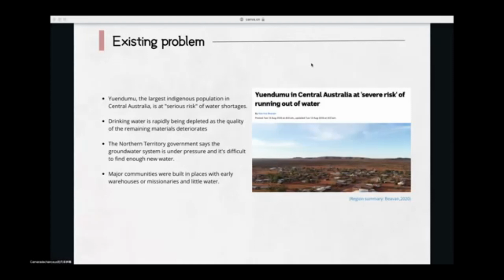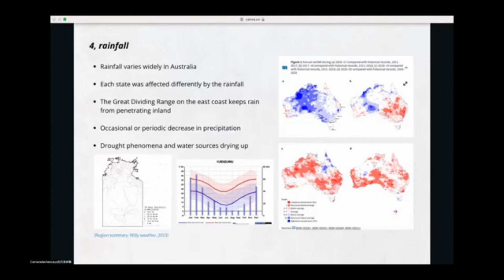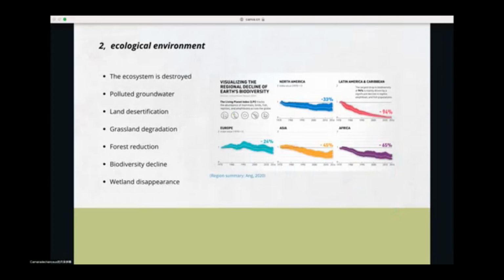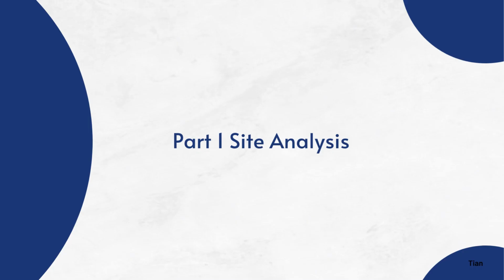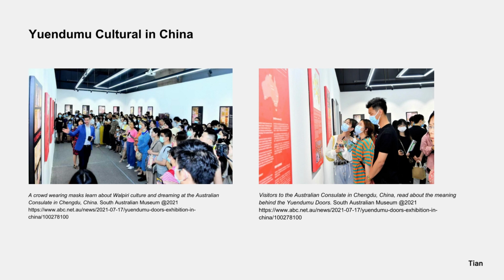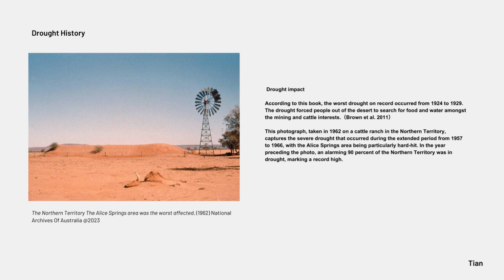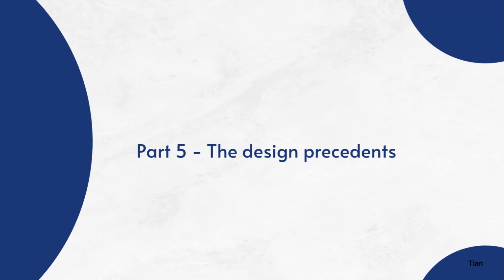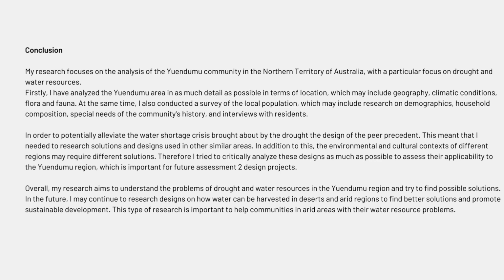G9 YUE MA chenghaotian